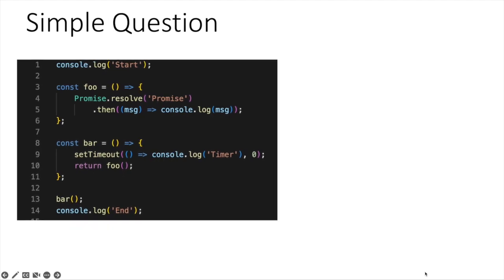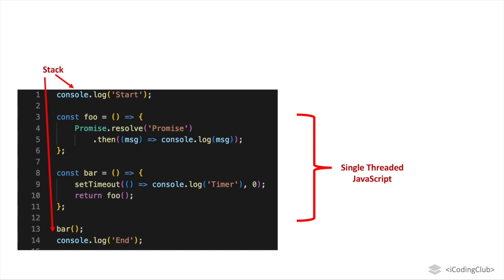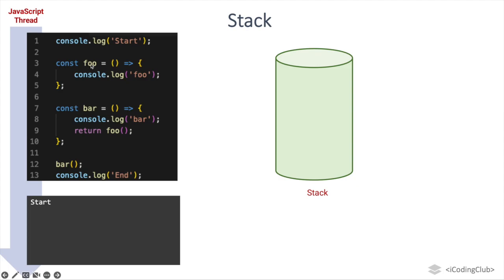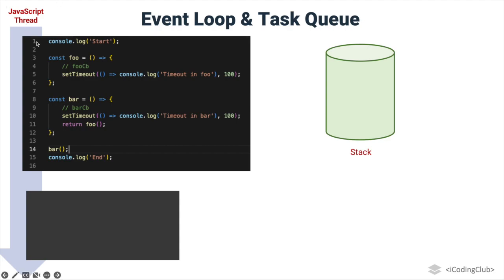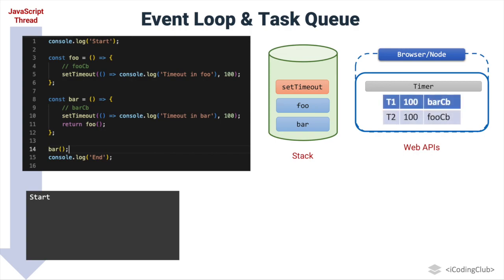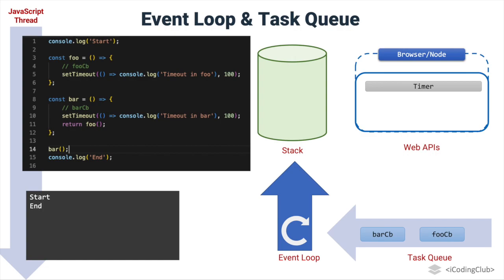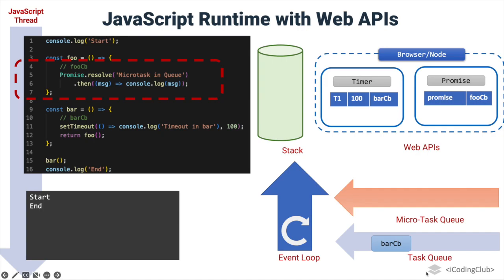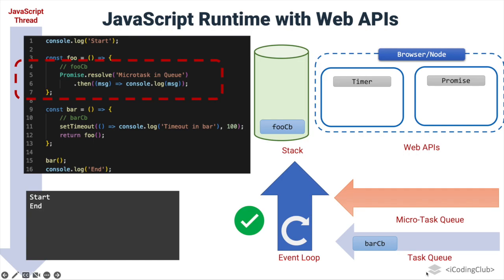Demystify JavaScript Runtime: Understand working of Event Loop, Task, Micro Task, and Call Stack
It's hard to imagine that JavaScript does all multi-tasking while being a single-threaded programming language. 🤔
Let's demystify the following:
How does JavaScript Runtime perform that?
What is the role of Event Loop, Task, Micro Task, and Call Stack in JavaScript Runtime?